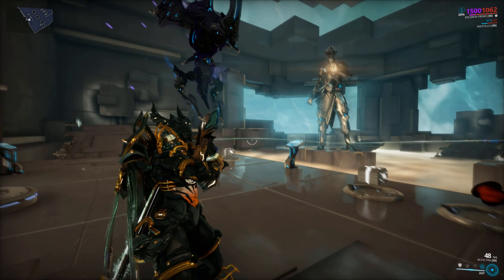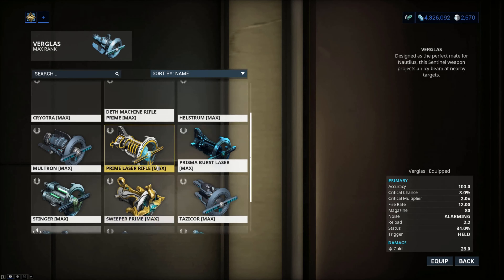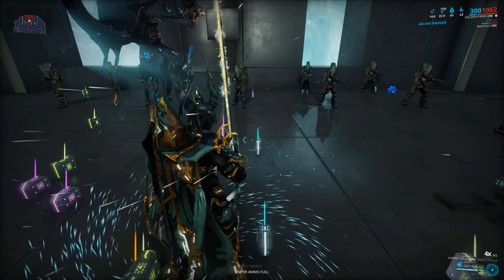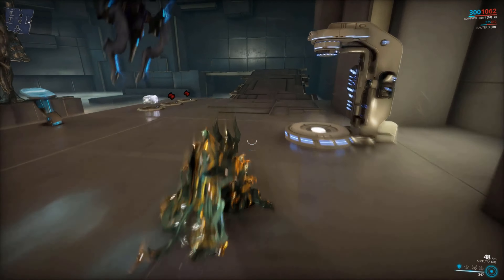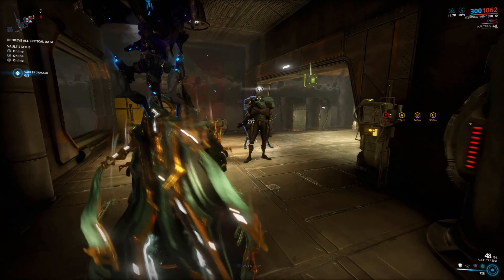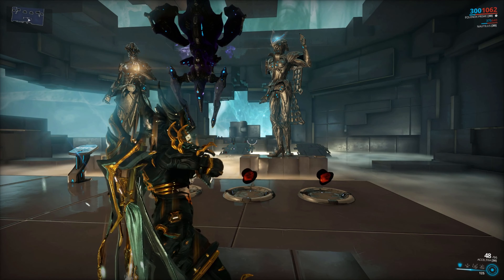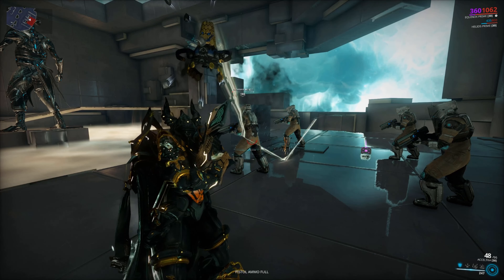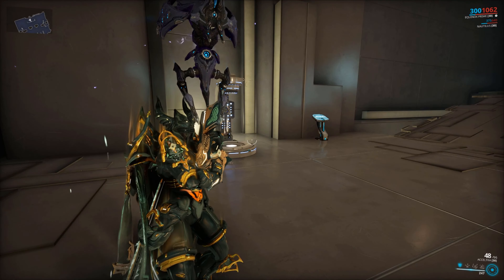I LOVE THIS NEW COMPANION (Weapon) | Warframe Review & Build Guide | Two Star Players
If this was indeed an oversight, it was a happy accident that showed us that Sentinels can actually feel meaningful in combat.